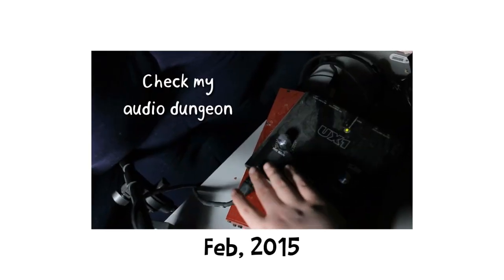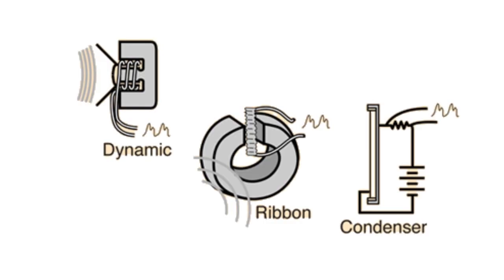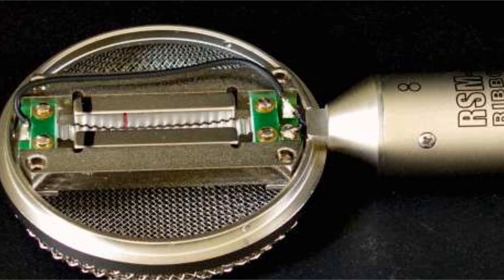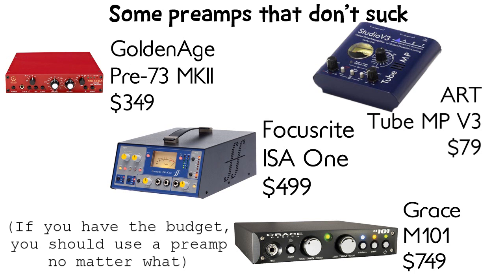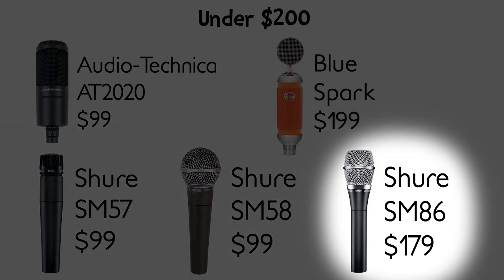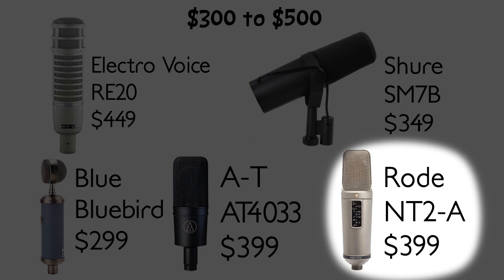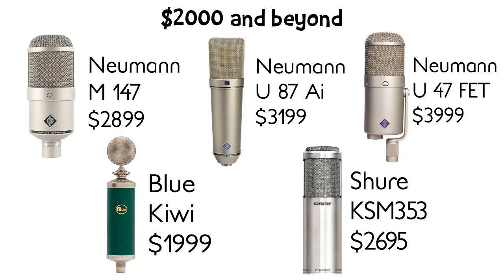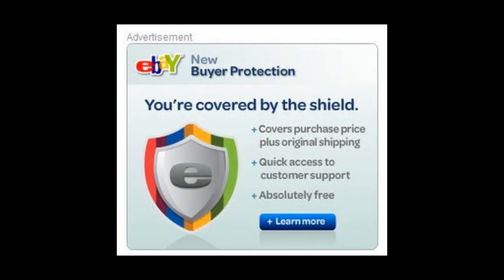How To Be An Online VA Part 2 | Mic Catalog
This info is for audio recording in general, not just voice acting.